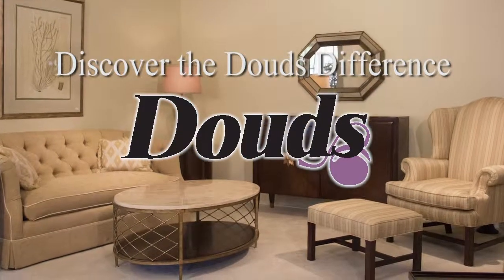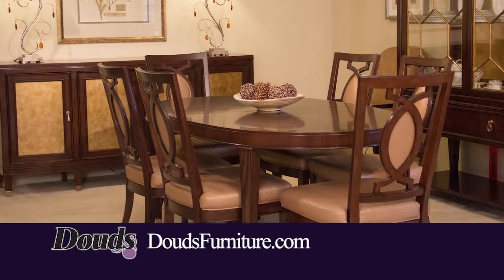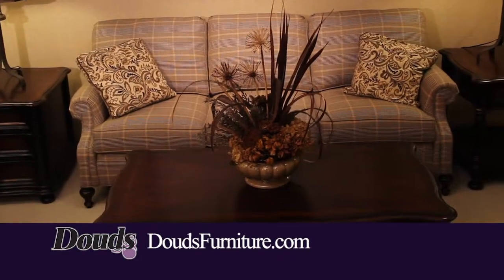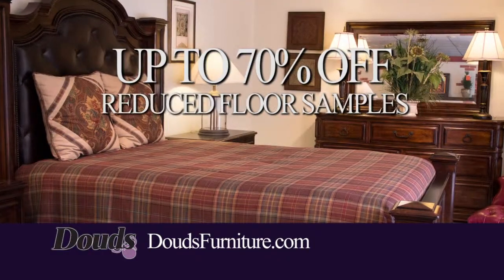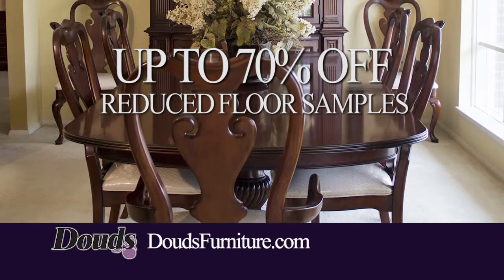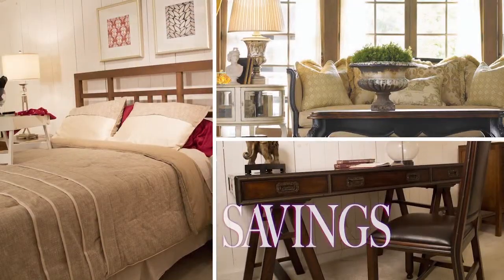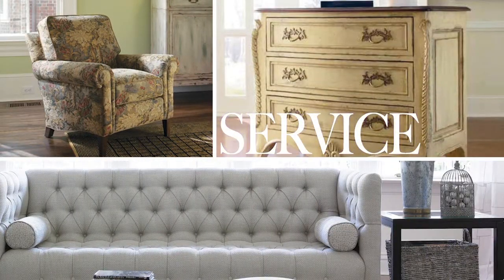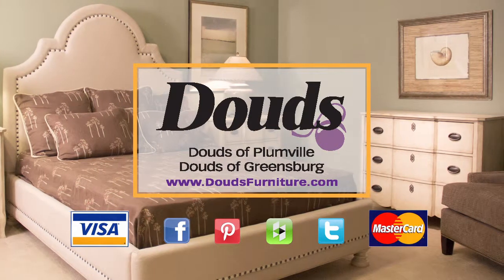March 30 final approval